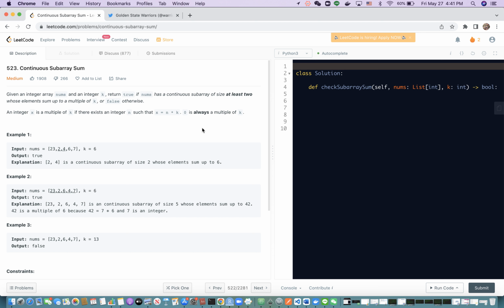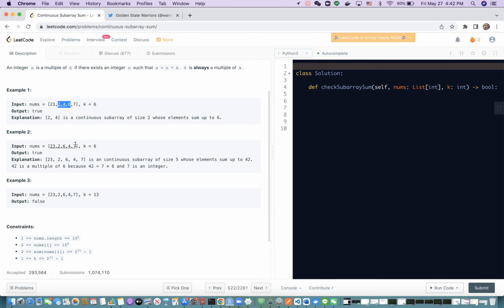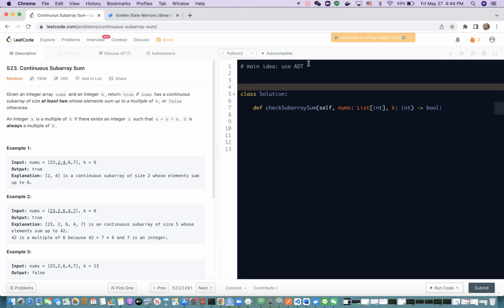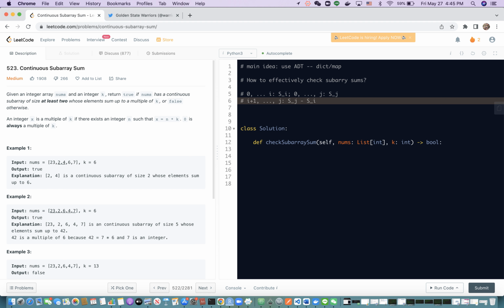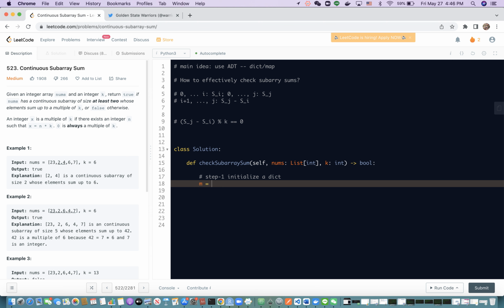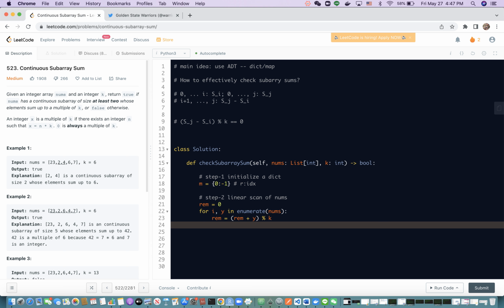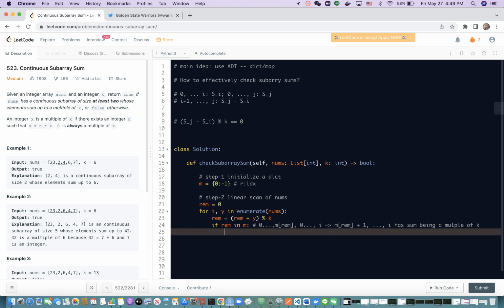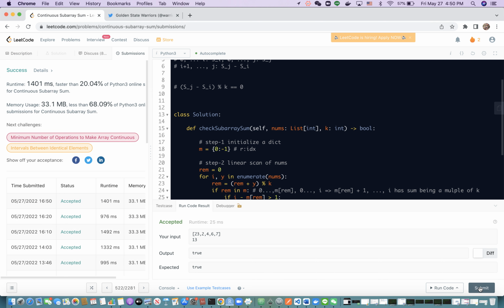Leetcode 523 Continuous Subarray Sum - dict and check method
Leetcode 523 Continuous Subarray Sum: a solution using dict/map and partial sums. The map stores the remainder:index pair. This problem can be regarded as an extension of the `Two Sum` problem. Same idea can be applied to similar problems.